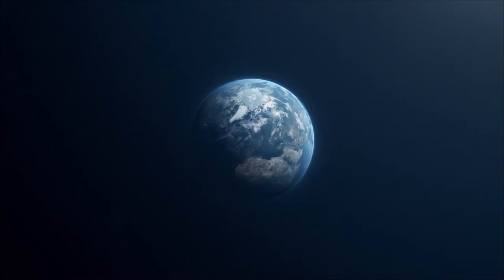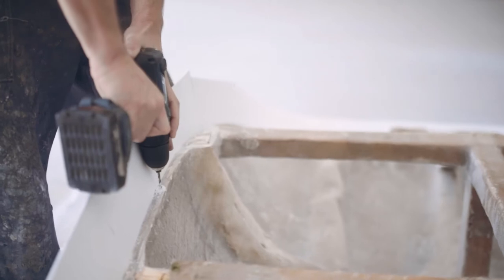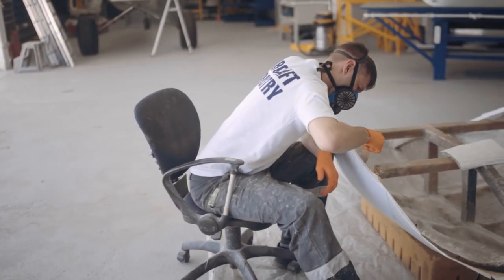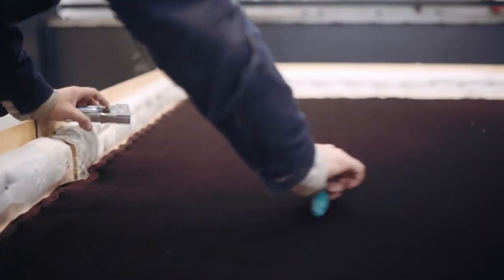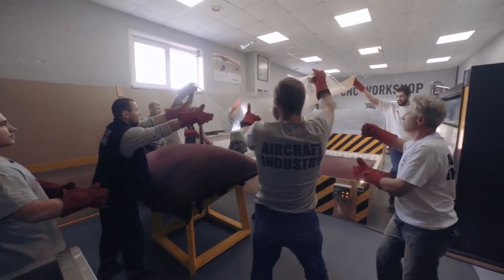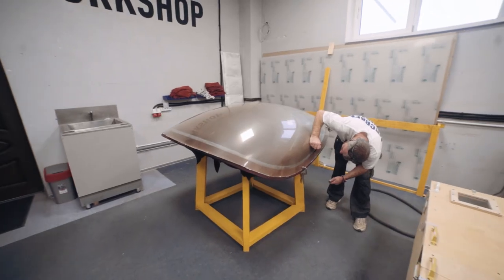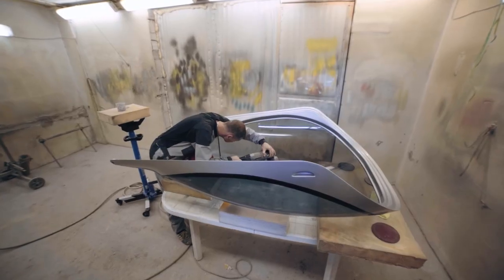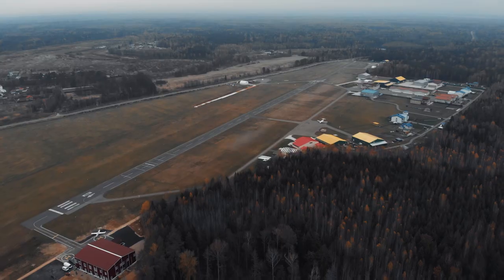Canopy Production - [Piper SportCruiser]